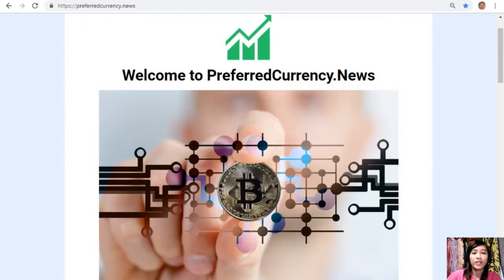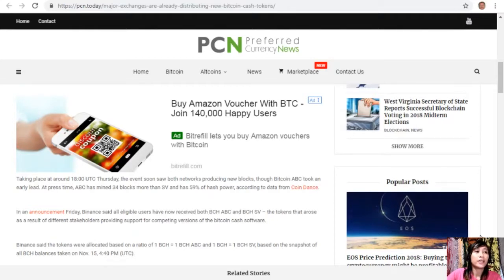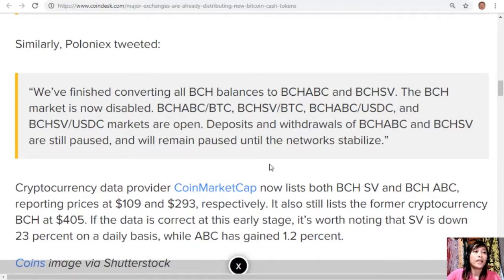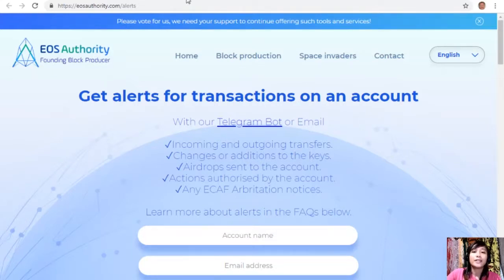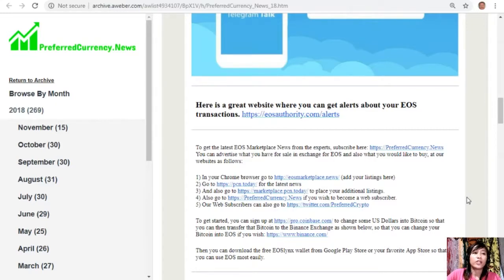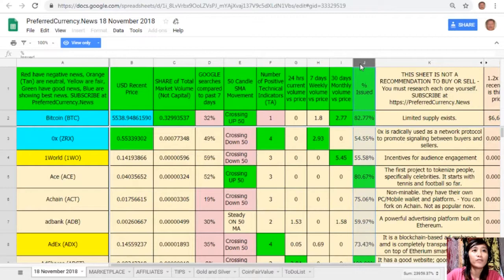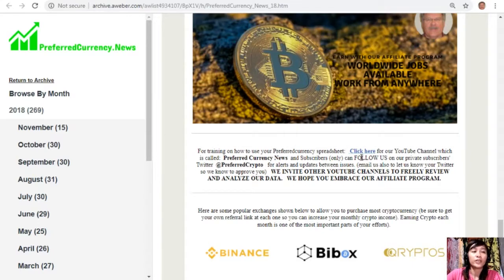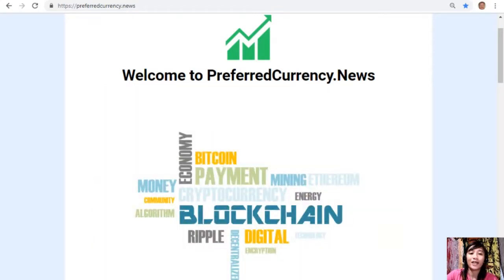Major Exchanges Are Already Distributing New Bitcoin Cash Tokens